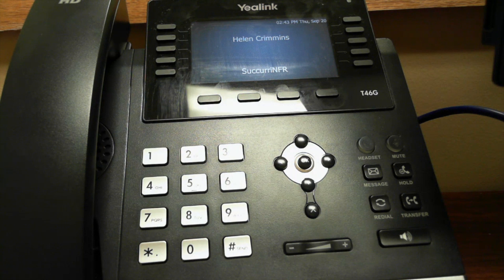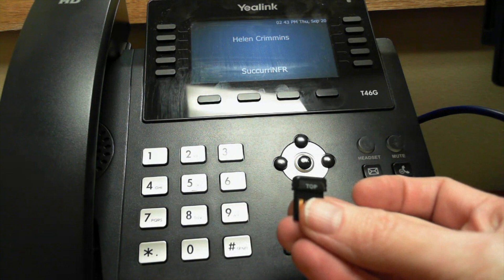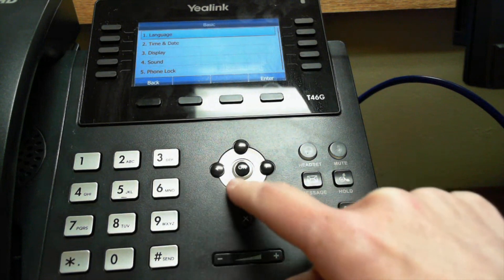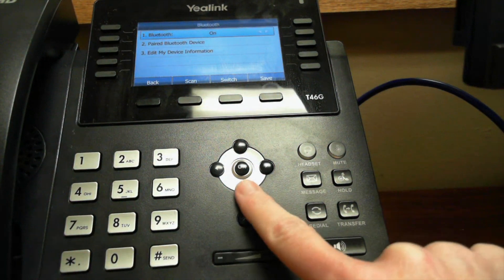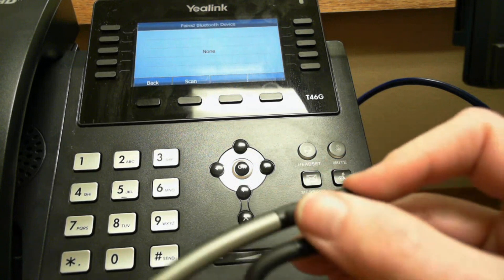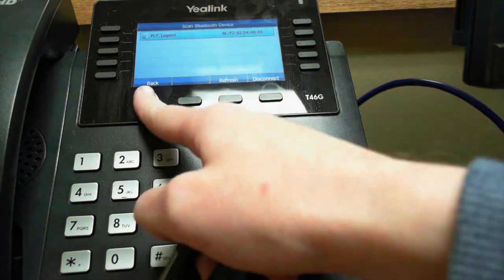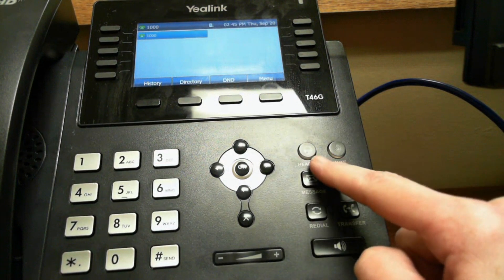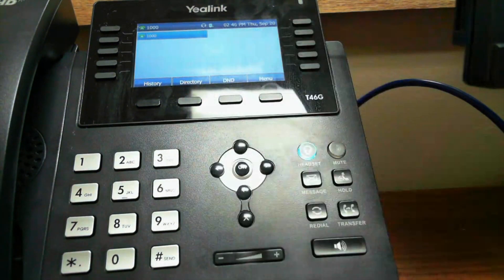How to Pair A Bluetooth Headset to A Yealink T46G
Learn how to pair your Bluetooth headset to the Yealink T46G phone system. This step by step guide will answer all of your questions about paring your device so you can have a hands-free experience in your office setting.